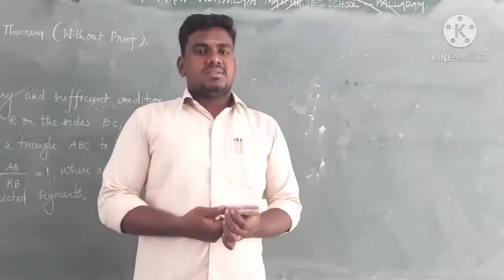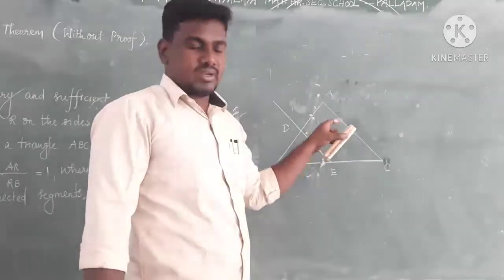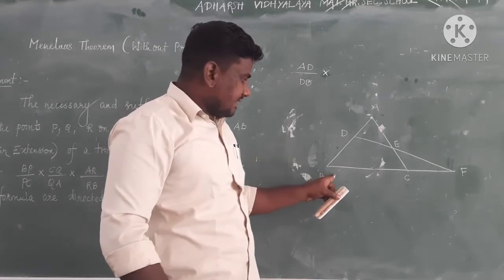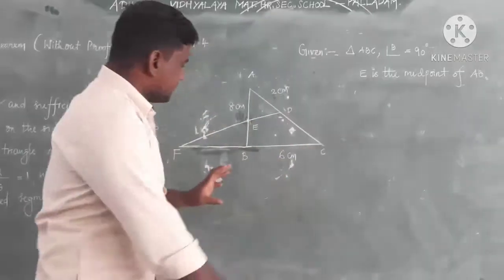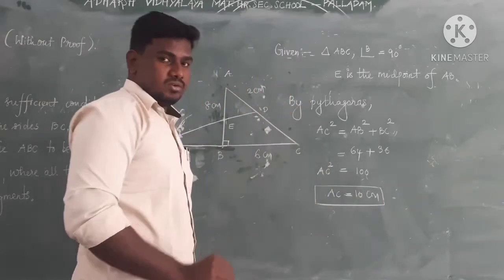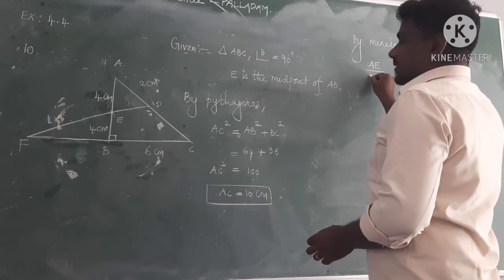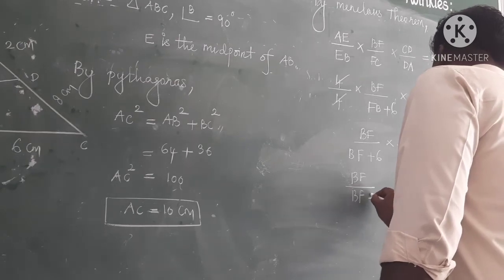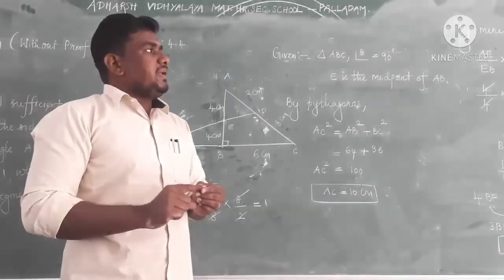STD- X: Chapter- 4( Exercise 4.4 - 10 )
Menelaus Theorem and its Problems